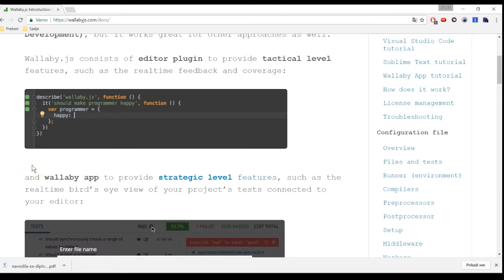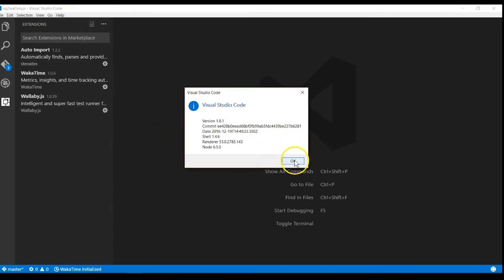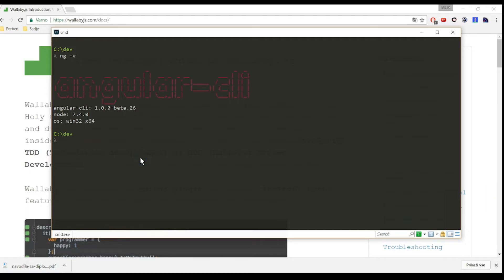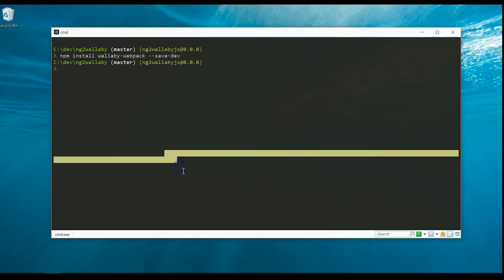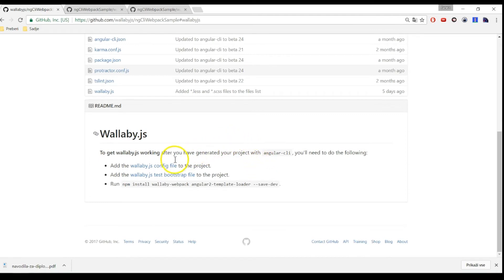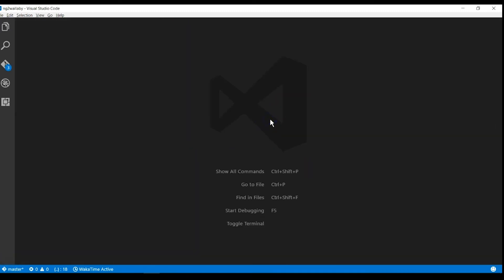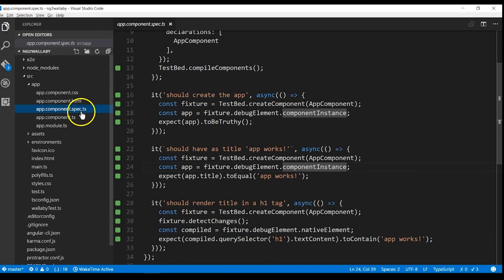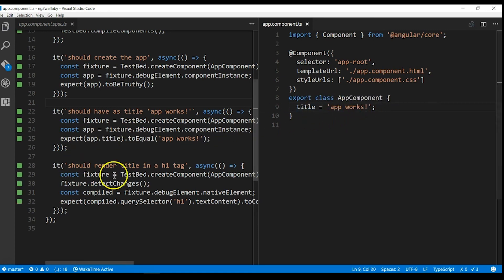Using WallabyJS with Angular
I will show you how to include WallabyJS in the angular-cli generated project and we will modify a test together.